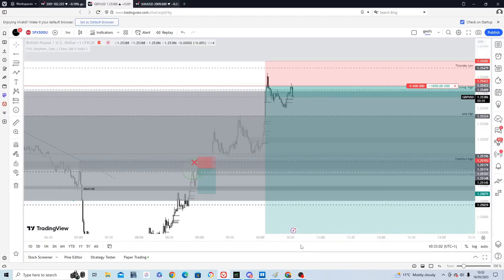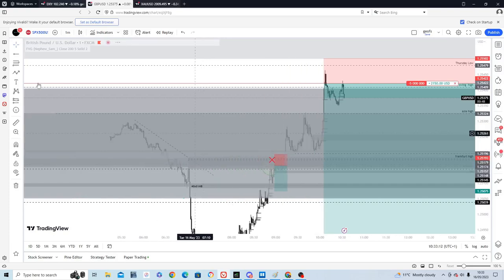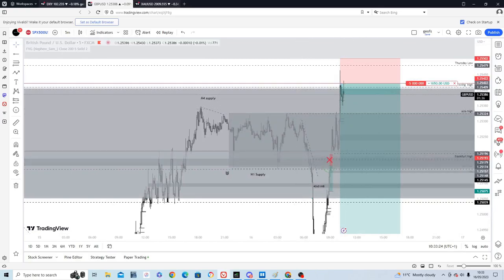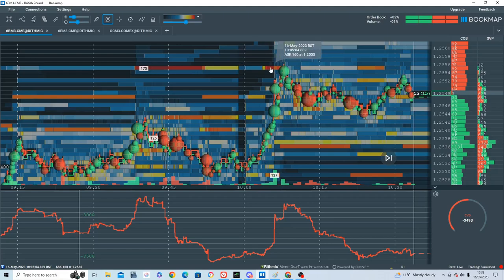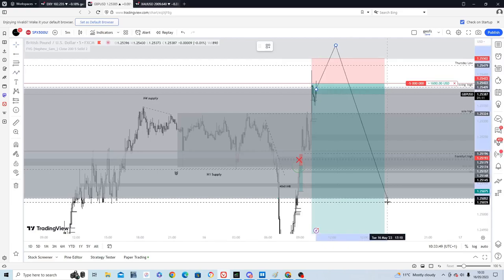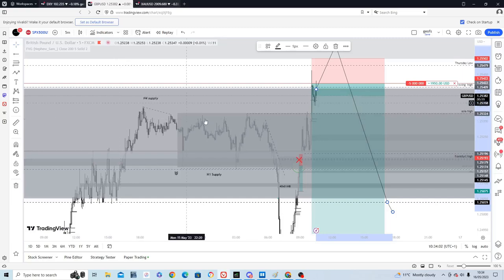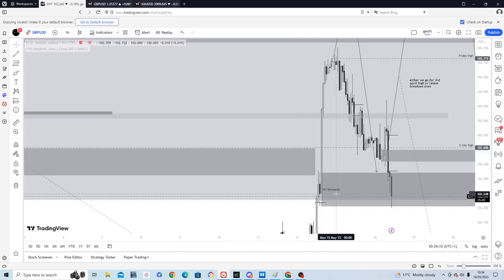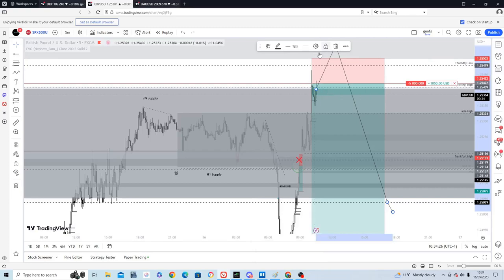Tuesday GBP/USD Update - Short still valid - Bookmap/Order Flow trading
Want to learn how the market really moves and take your consistency to the next level? Check WHOP for private discord, mentorship, signals and more

forex
forex trading
how to trade forex
forex trader
forex strategy
forex course
forex trading strategies
live forex
live forex trading
forex signals
trading forex
forex education
learn forex
forex market
forex trading strategy
live forex trade
forex lifestyle
live forex trading session